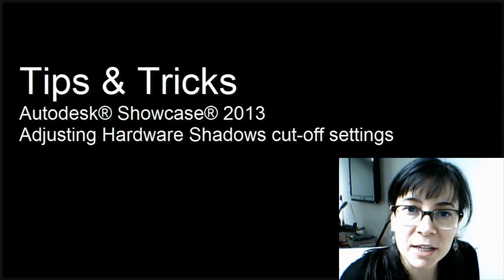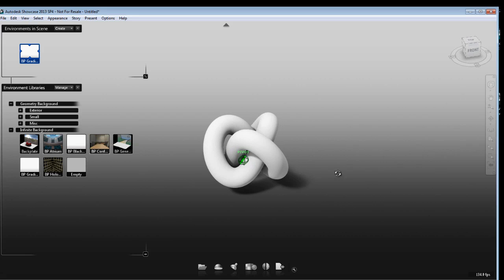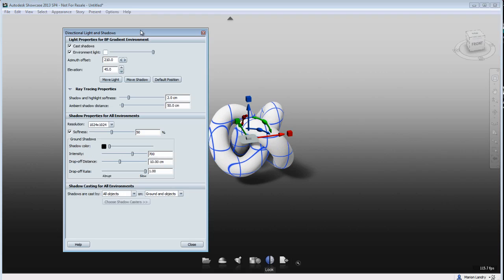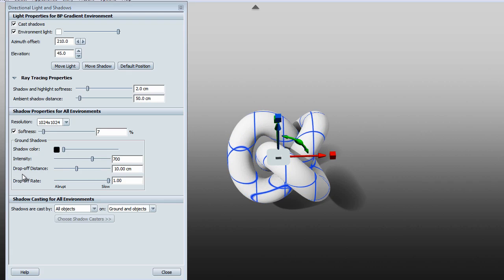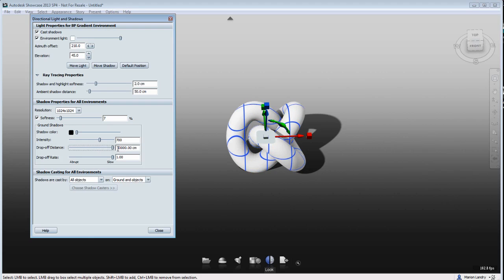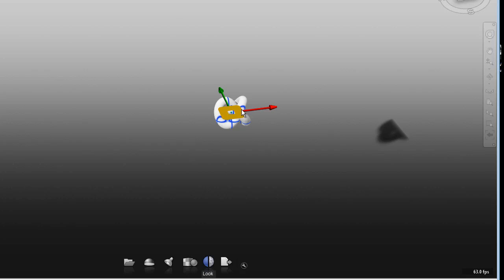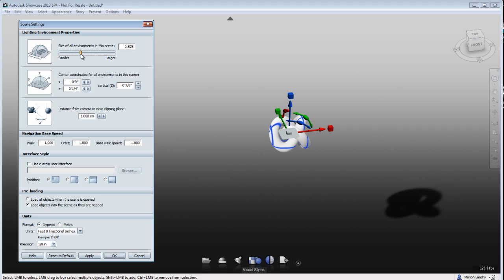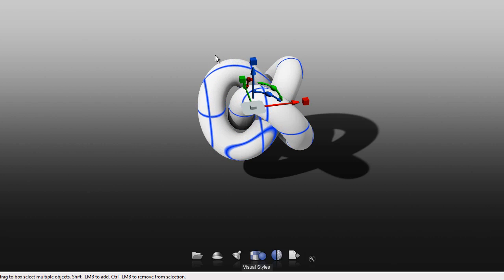Showcase Tips & Tricks: Adjusting the hardware shadow cut-off distance settings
This video answers this question: Why does Showcase cuts off the shadows after a certain distance?  Showcase, by default, has a 10 cm cut-off distance for shadows when using Infinite environments. Also, the infinite environment uses a non-visible plane to received the shadow. If your model is really tall or really large, the shadow might be bigger then the non-visible plane. Have a look at this video to see how you can change these settings.